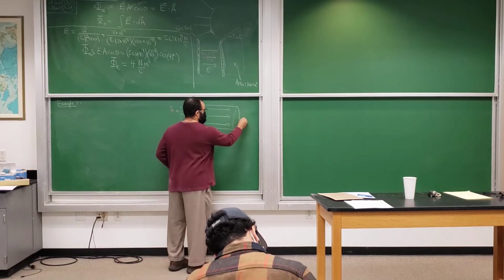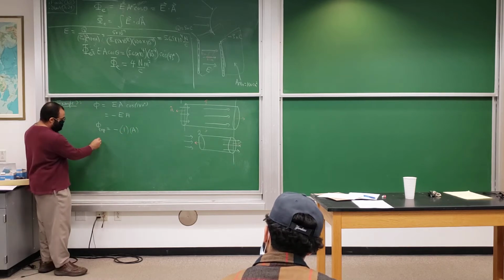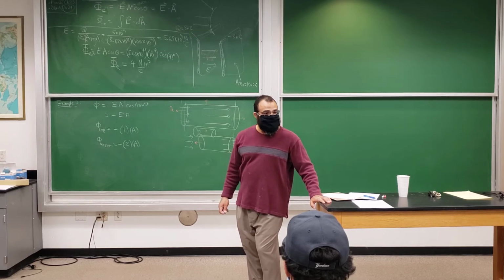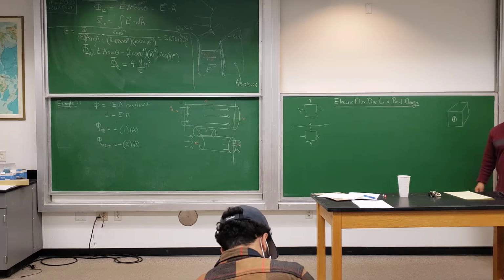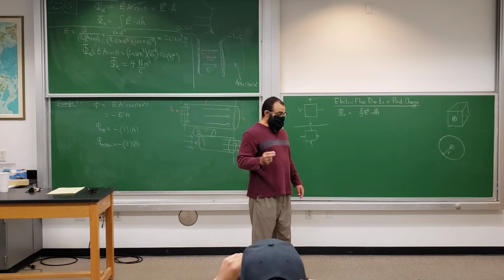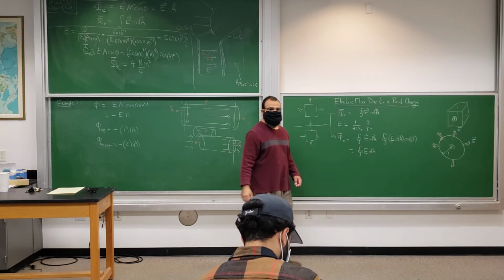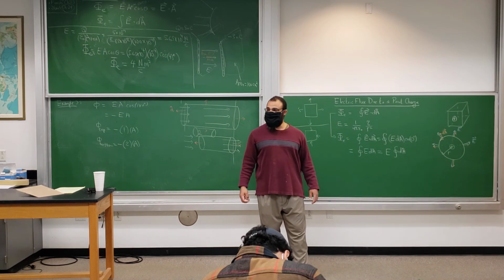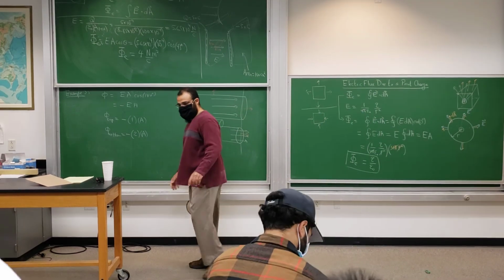Knight Chapter 24 Gauss's Law Part B